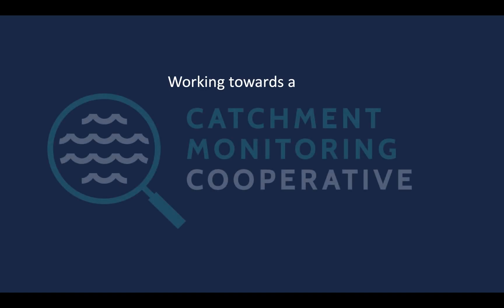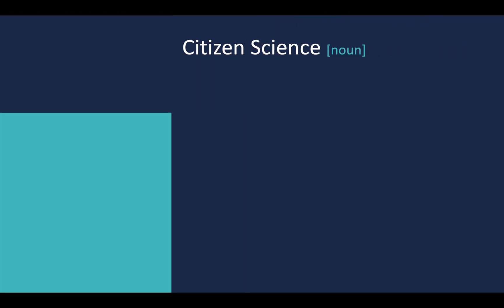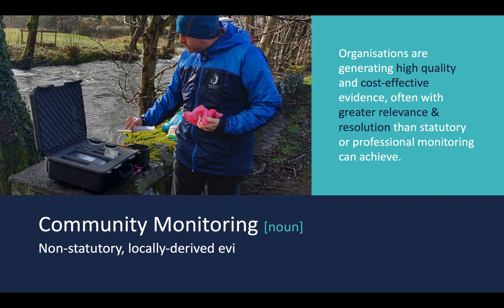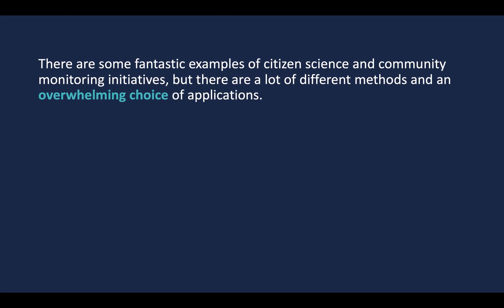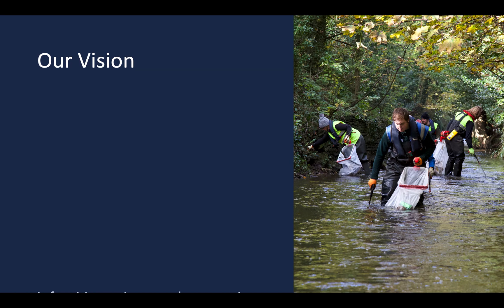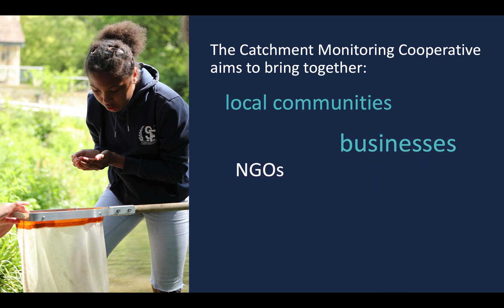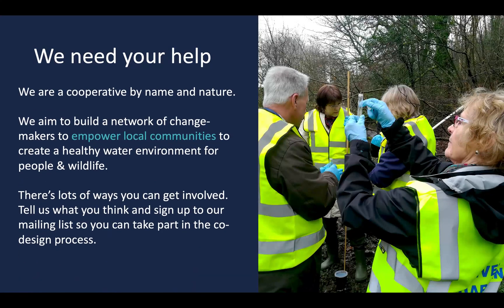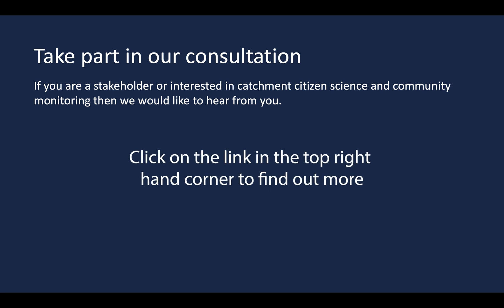Working Towards a Catchment Monitoring Cooperative (Short)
The Catchment Data User Group and the Catchment Based Approach (CaBA) National Support Group, led by The Rivers Trust, have developed a proposal for a radical step-change in how citizen science and community monitoring data could be gathered, interpreted and shared to fill gaps in knowledge and to engage local communities in creating a more balanced water environment to the benefit of people and wildlife.

The creation of this video was supported by the EU Life IP Natural Course project. Project number: LIFE14IPE/UK/027